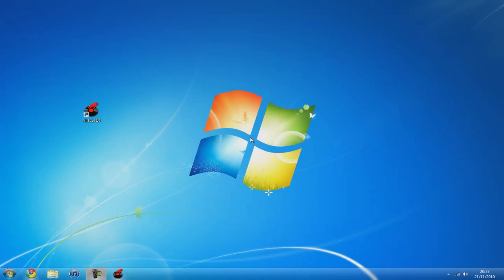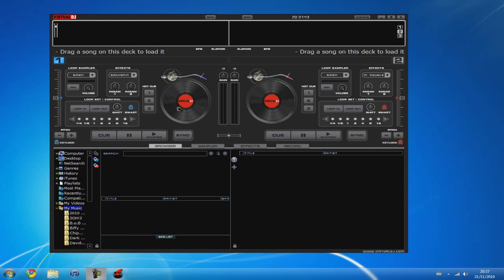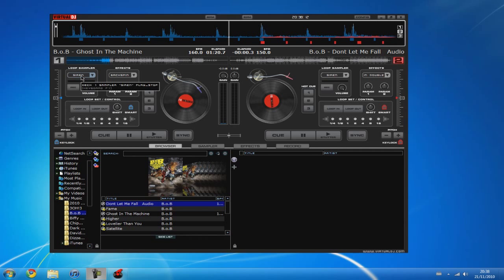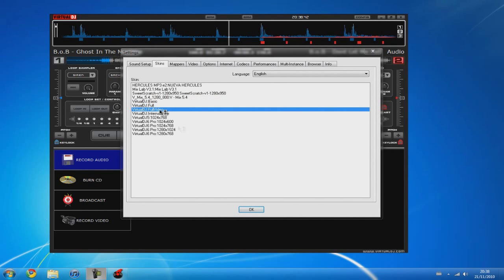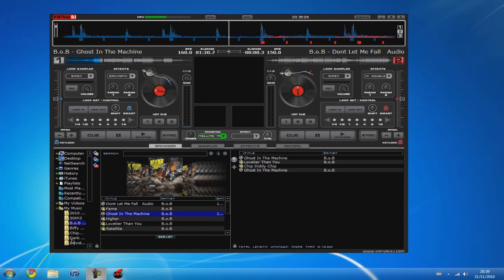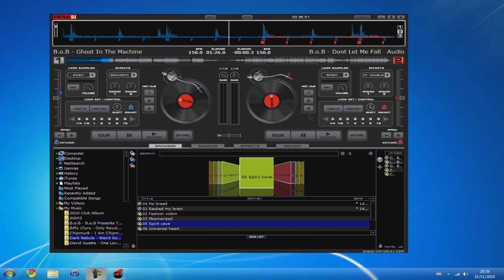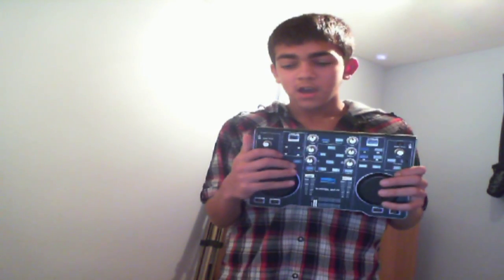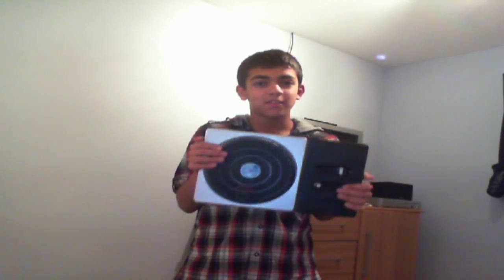How to DJ on Your Computer!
If you are one of the people who think you have it takes to become a DJ, then you've come to the right video! Download the trial of Virtual DJ today and soon get your own deck and make it to the top!